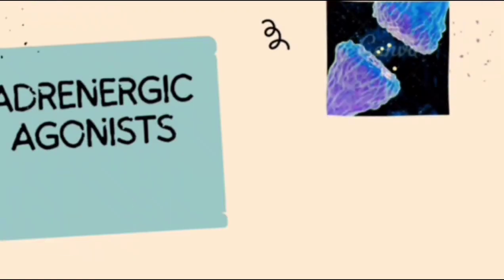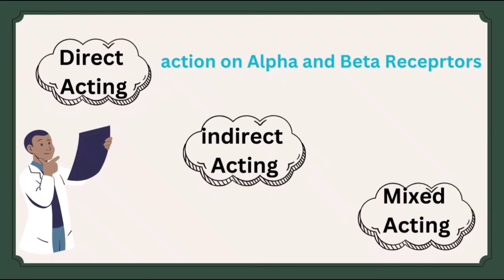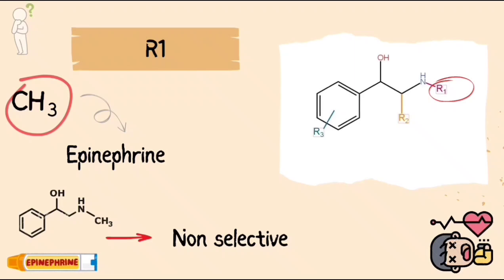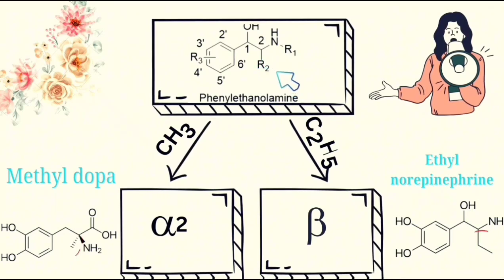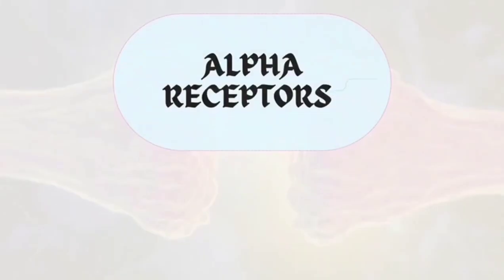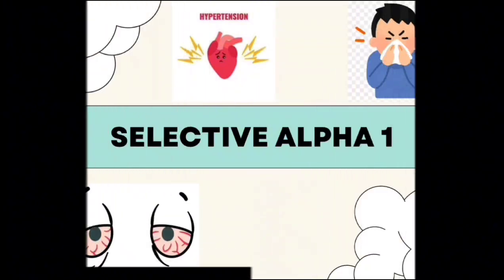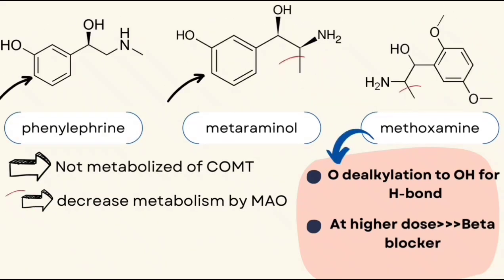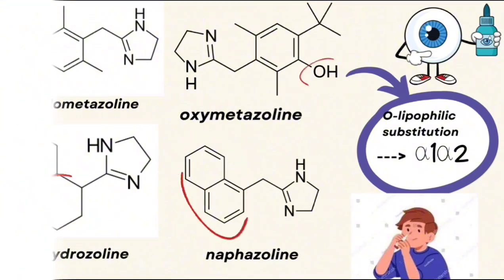Understanding the Building Blocks of Medicines, Adrenergic drugs/Sympathomimetics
Misr University for Science and Technology
College of Pharmaceutical Sciences and Drug Manufacturing
Pharmaceutical Chemistry Department:
Understanding the Building Blocks of Medicines,
Adrenergic drugs / Sympathomimetics

under supervision
Assoc. Prof. Nehad Eldydamony
Assoc. Prof. Heba Rateb

this video was made by level 4 clinical pharmacy students
Group members:
1. Hanan Ali
2. Asmaa Maged
3. Carole Rafik
4. Mariam Ahmed
5. Asmaa Amer
6. Ehsan Ahmed
7. Aya Serag
8. Mathew Maged
9. Nada Karam